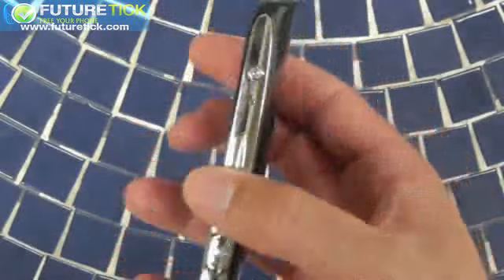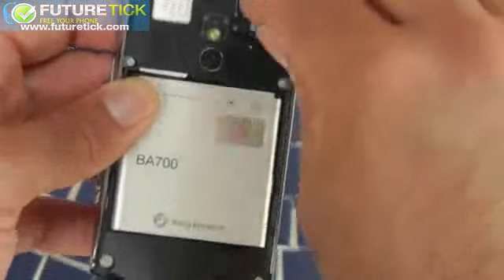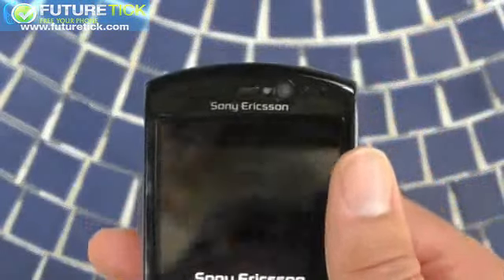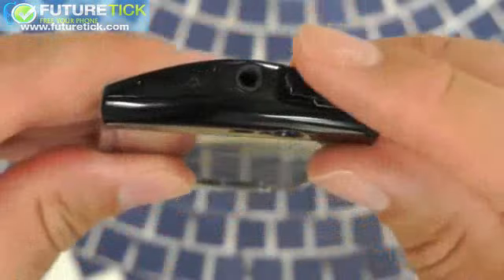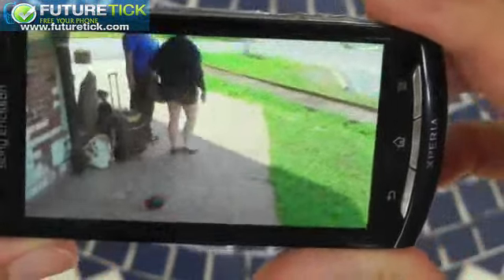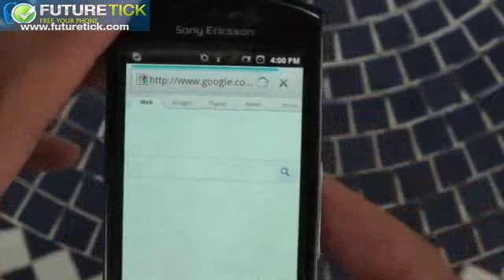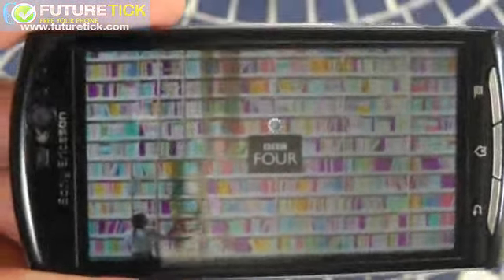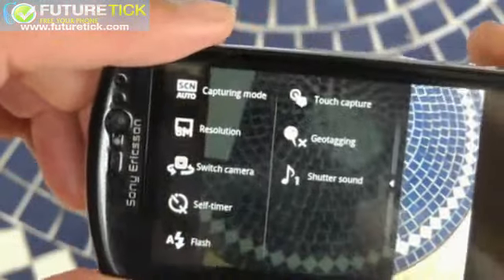Xperia Neo Video Review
For Latest Mobile and Computer Stuff